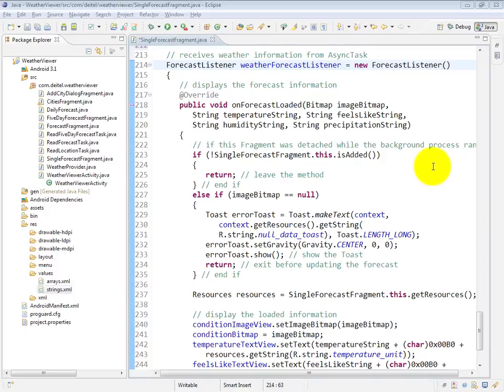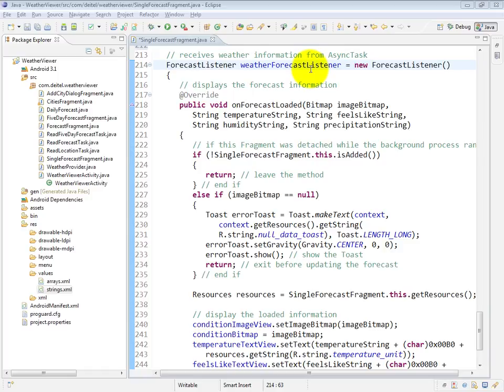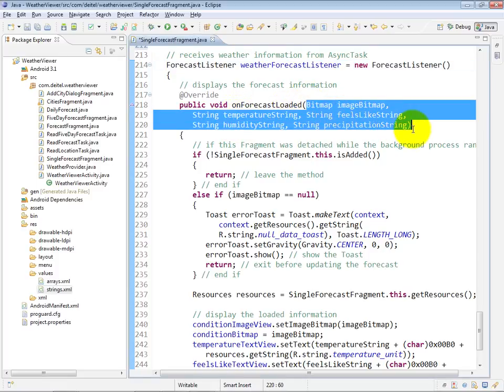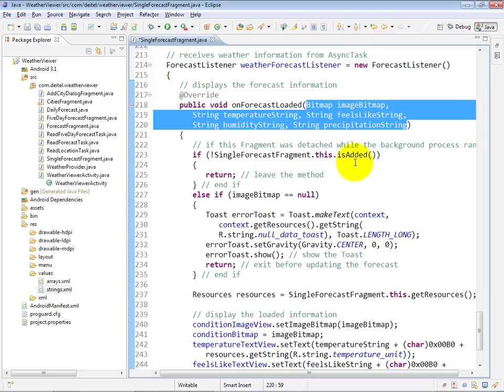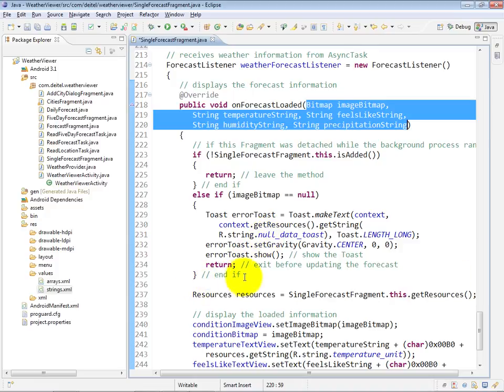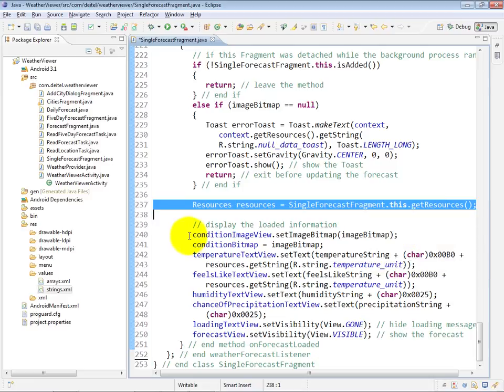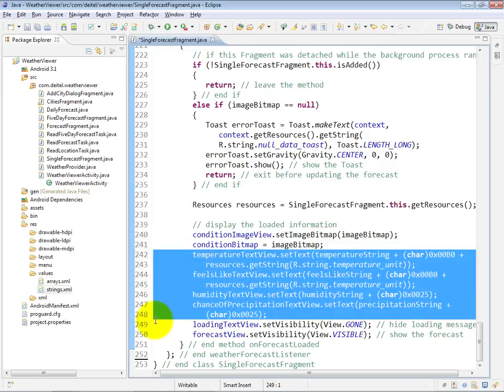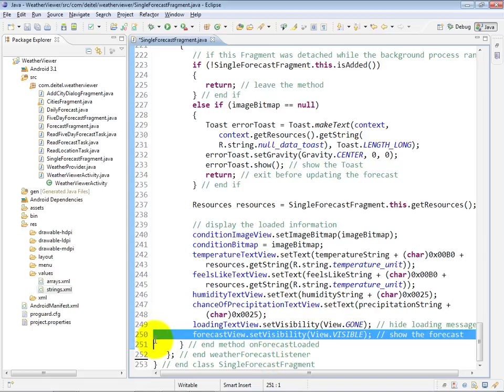lesson14 38 SingleForcastFragment java Implementing ForecastLi